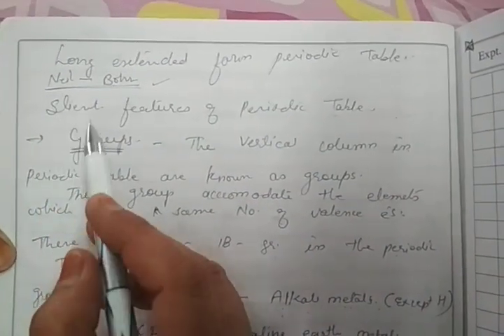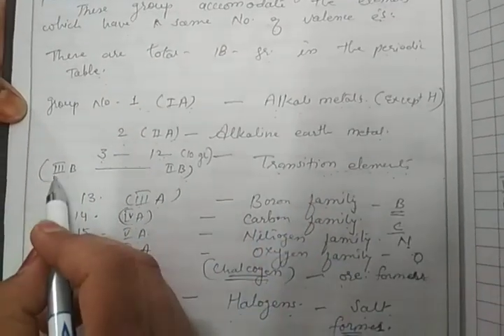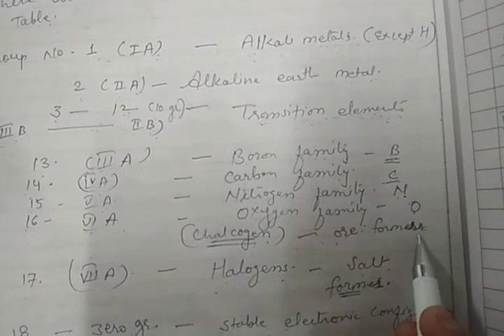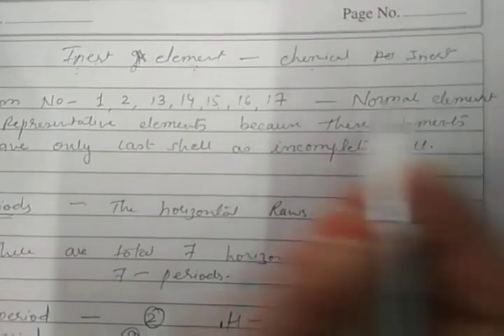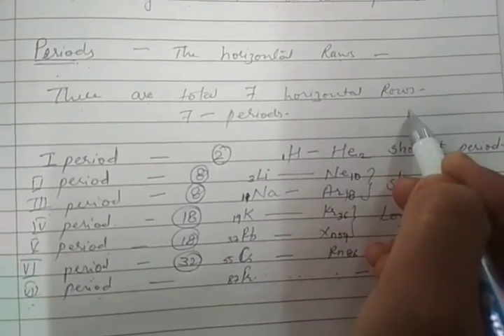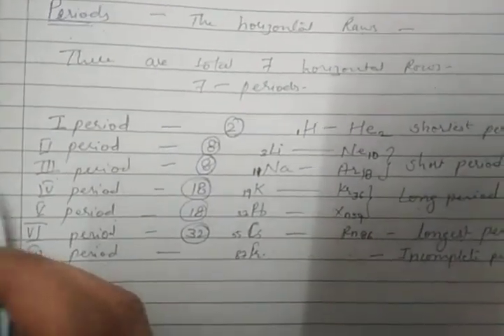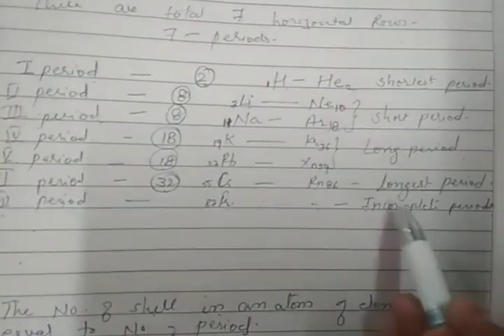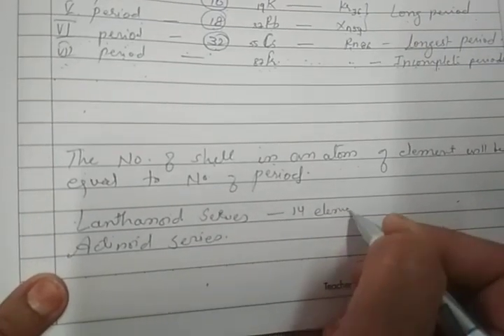10th class periodic table 1